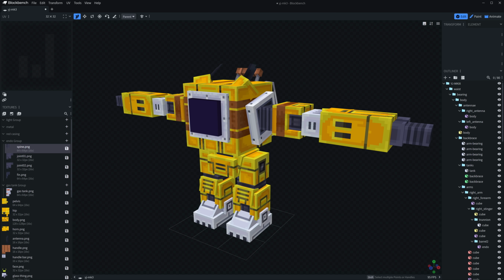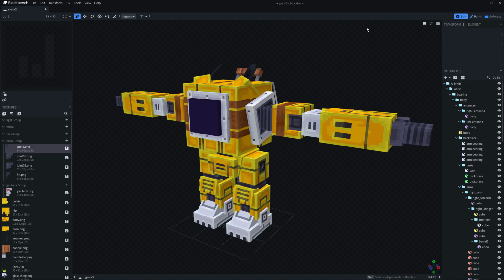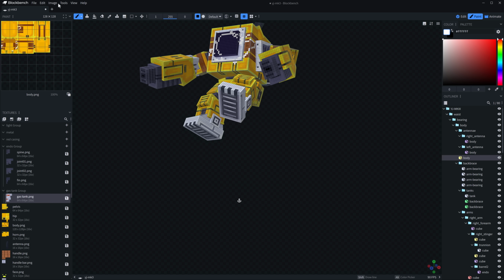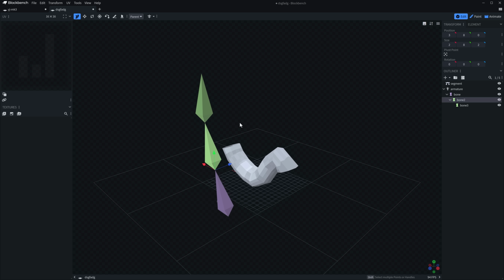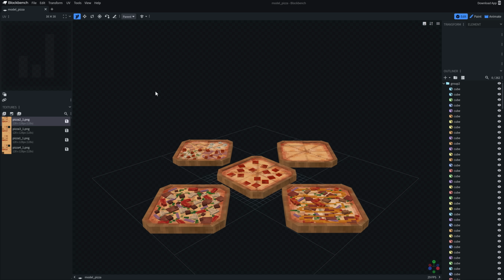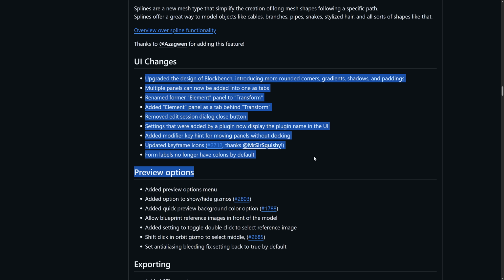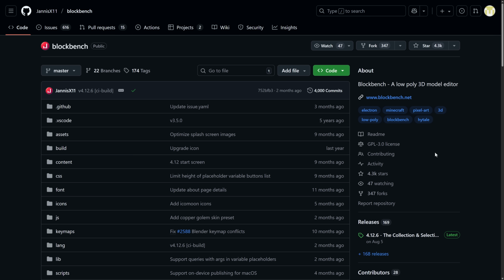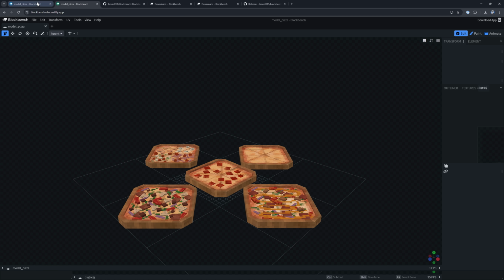BlockBench 5 -- A Massive Upgrade!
Blockbench is a popular free & open source 3D modelling tool for Windows, Mac, Linux and even the web.  They recently launched BlockBench 5 in beta form and there is a LOT to like in this release.  Like what?   A new UI, armature/bones/weight painting for animations and a powerful new spline object.